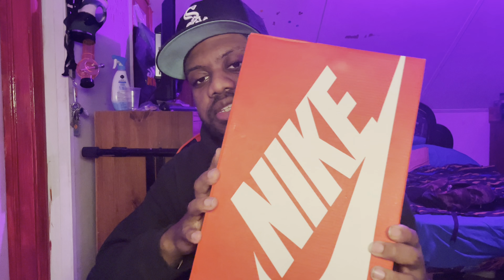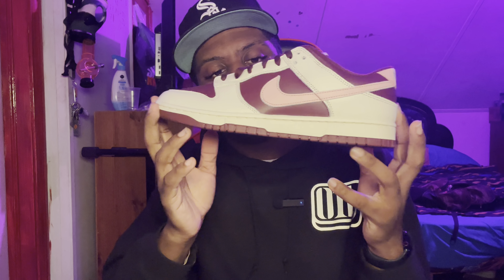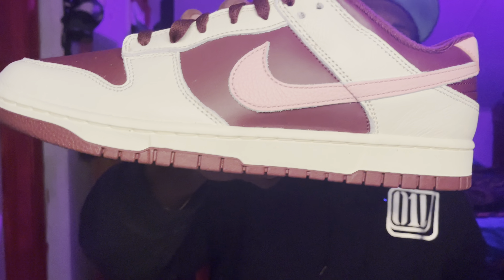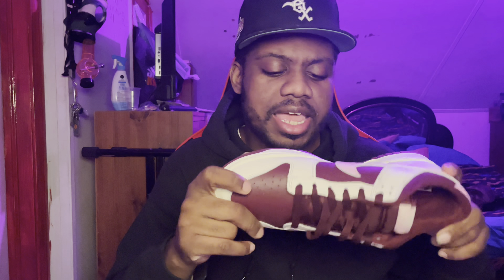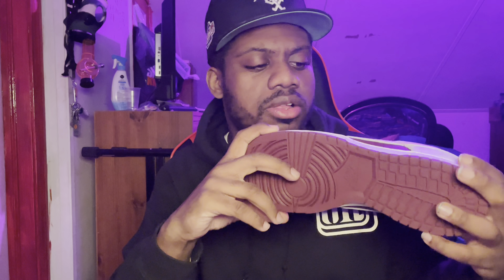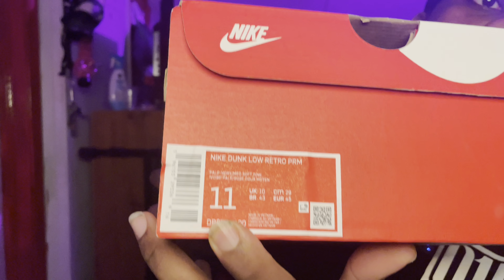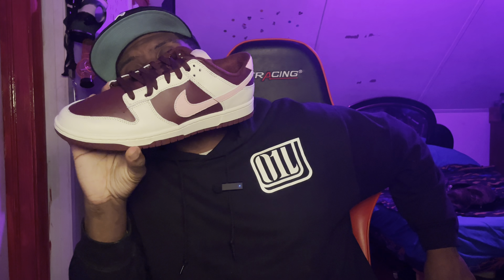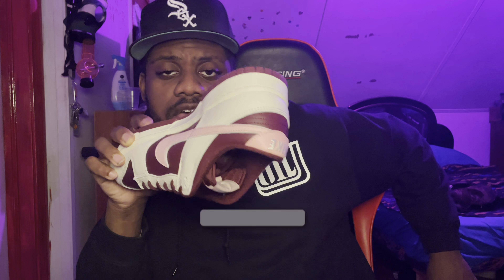Nike Dunk Low "Valentine's Day" Review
Whats up world , back with another video, This time its a look at the 2023 Nike Dunk Low Valentines Day.

More content soon